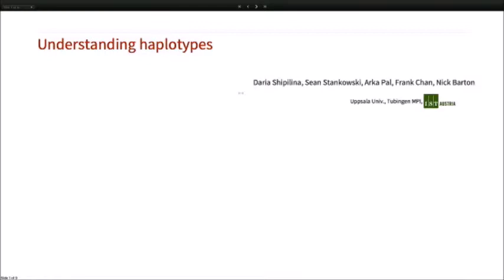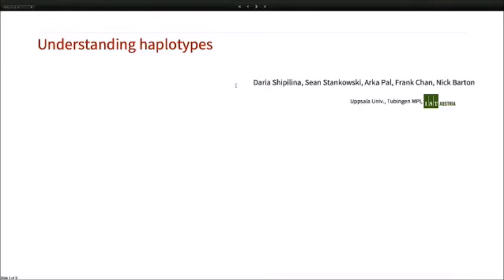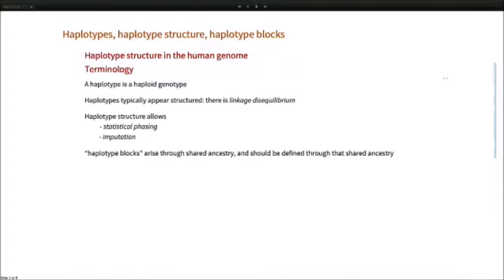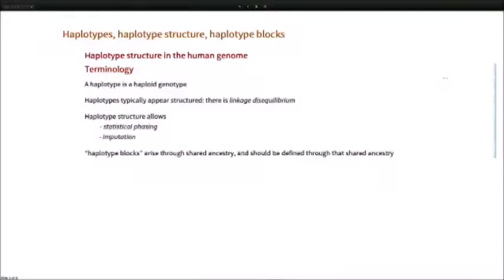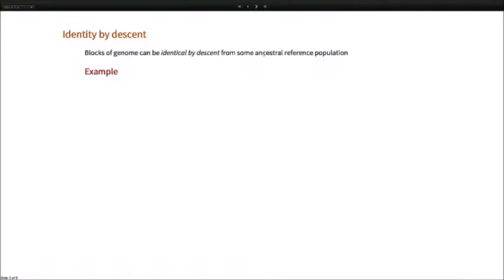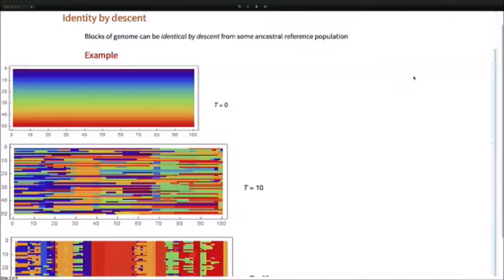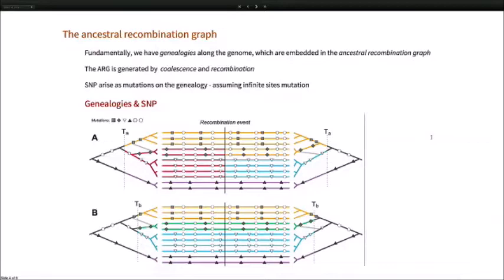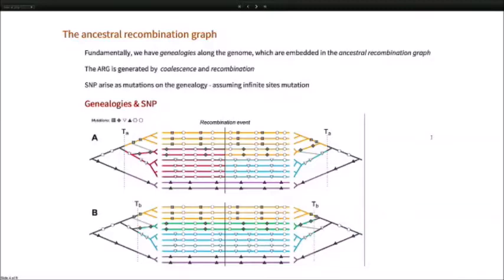Nick Barton - Understanding haplotypes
PopGen Vienna Mini-Symposium 2022
Frontiers of Population Genetics IV